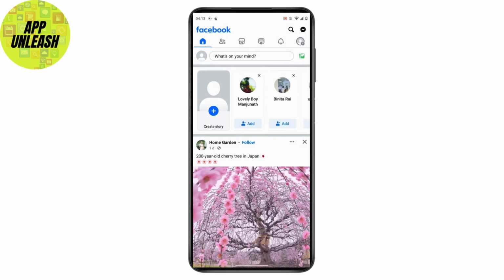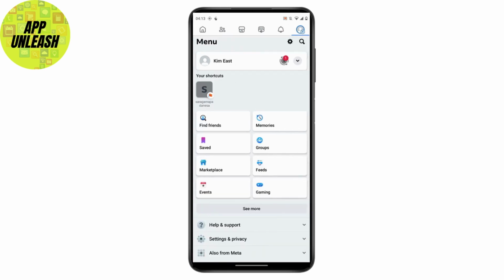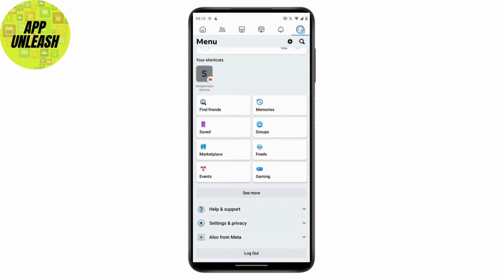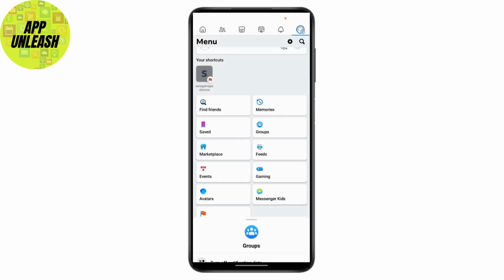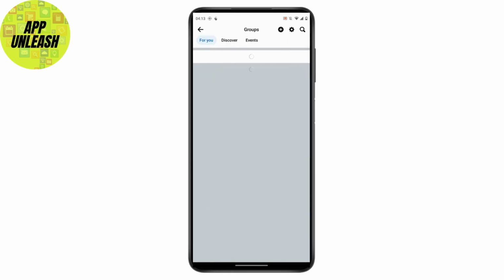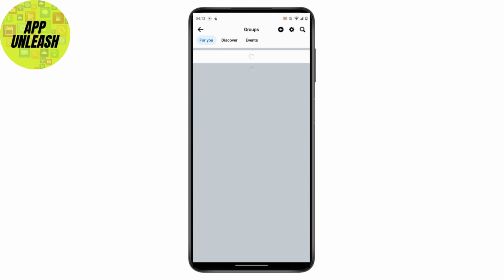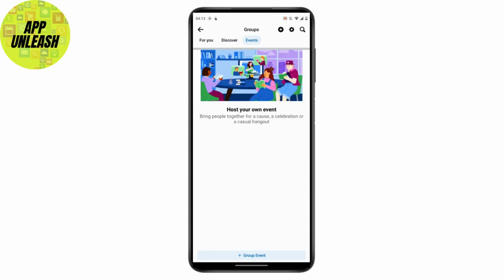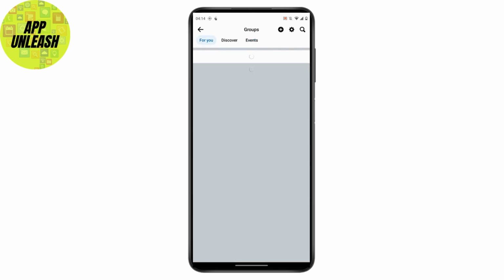How To See List Of All Groups Joined on Facebook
Feeling overwhelmed by all the Facebook Groups you've joined?  Wondering how to find a specific group or see a complete list?  You're not alone! In this video from App Unleash, we'll show you exactly how to view all the Facebook Groups you're a part of,  on both Desktop and Mobile.  We'll also cover some handy tips for managing your group memberships.  Learn how to take control of your Facebook Groups today!